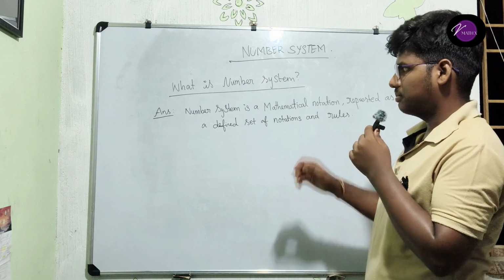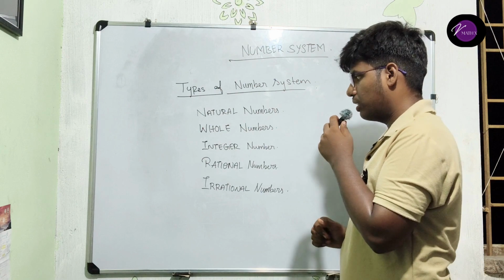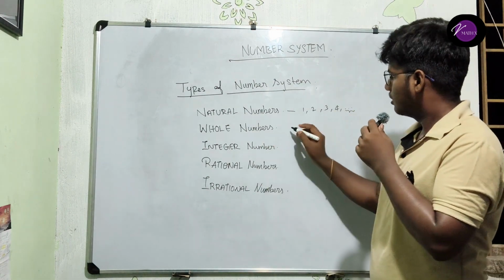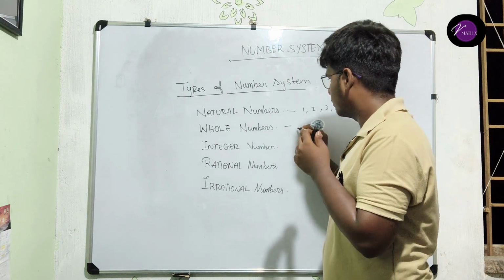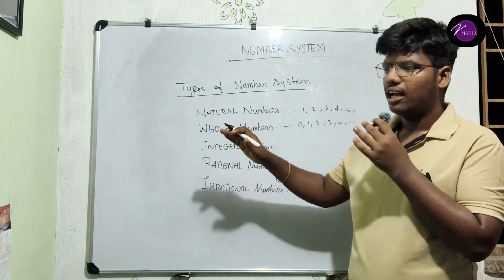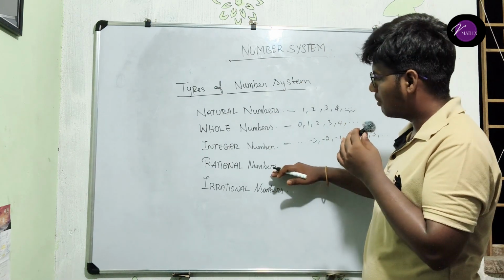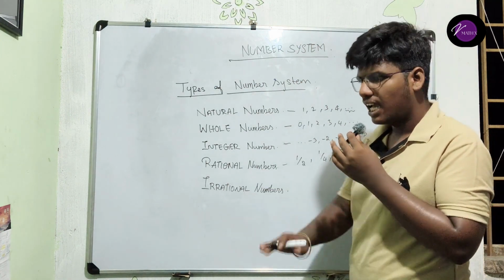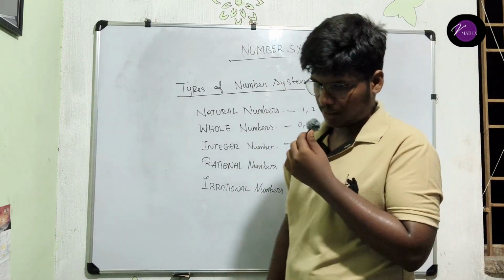THE NUMBER SYSTEM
Number system| Mathematics| Vmath x